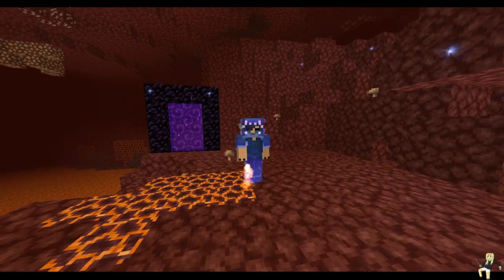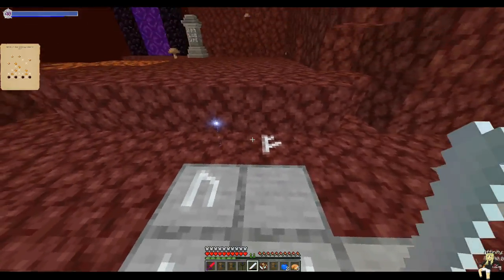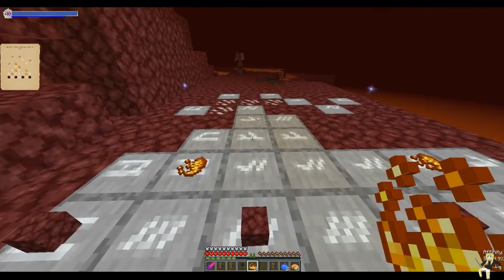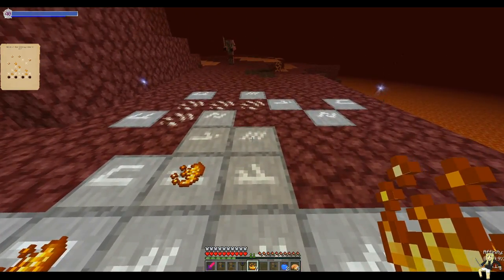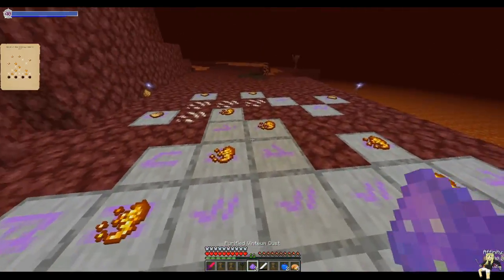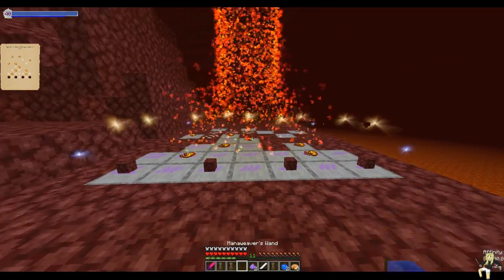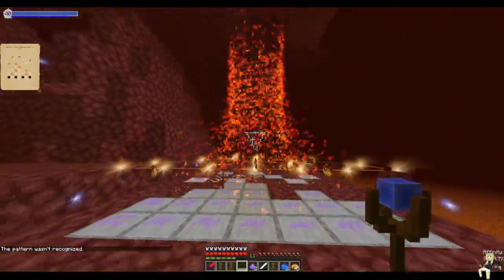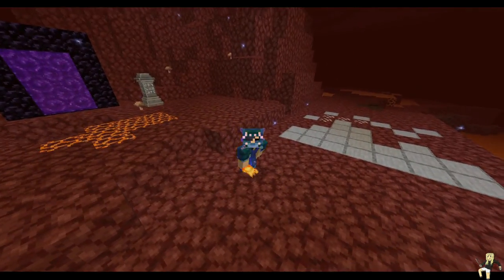RITUAL OF THE SEARING INFERNO - Mana and Artifice #20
Short How To Guide through Minecraft MOD Mana and artifice mod 1.16.4